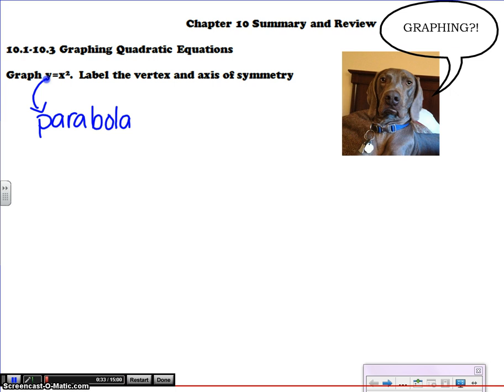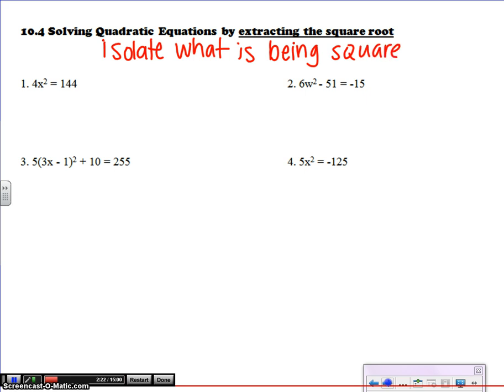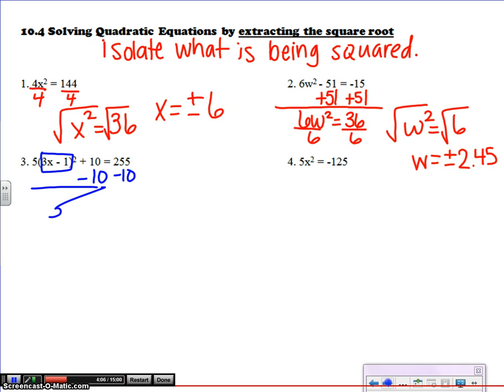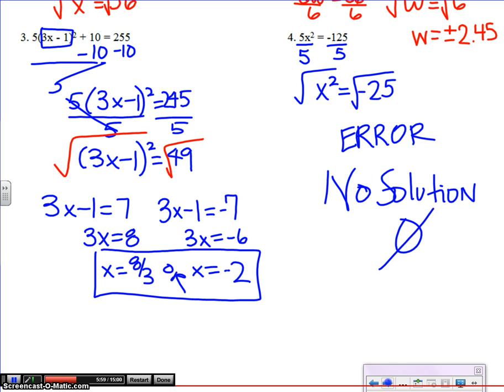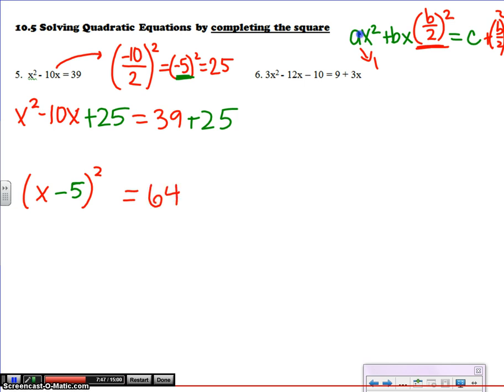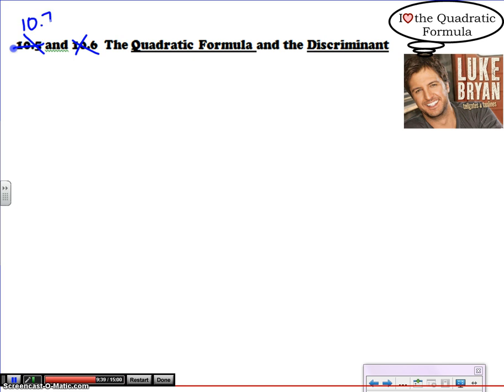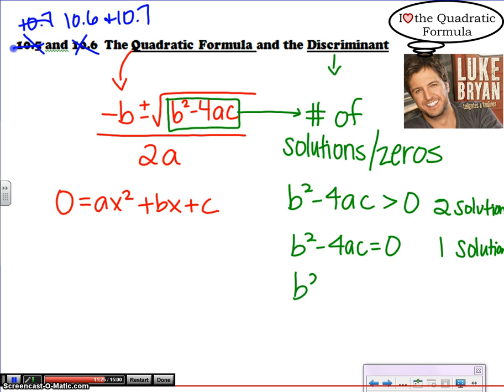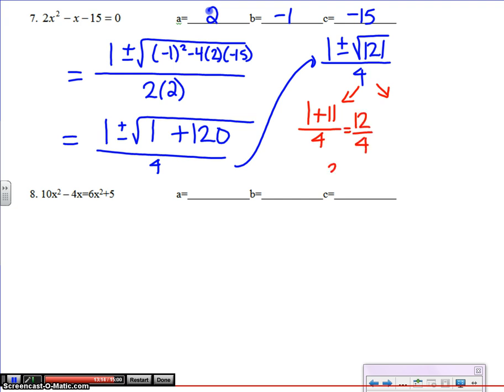Chapter 10 Review for Final 2013